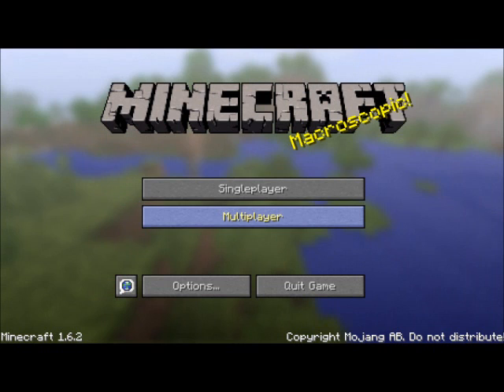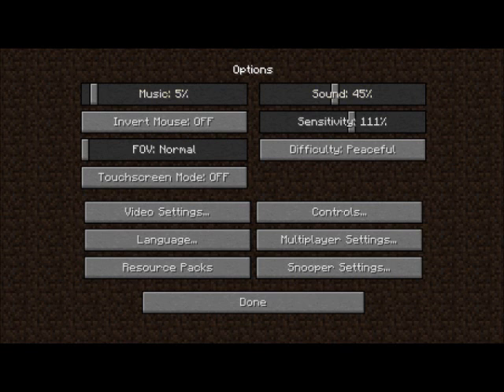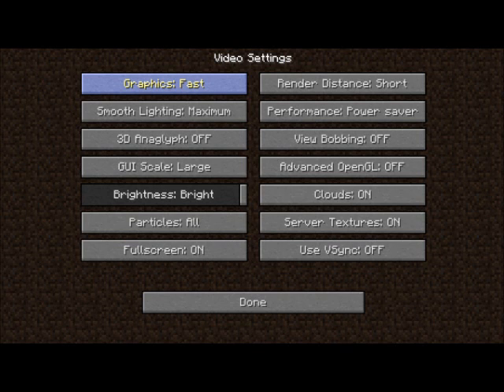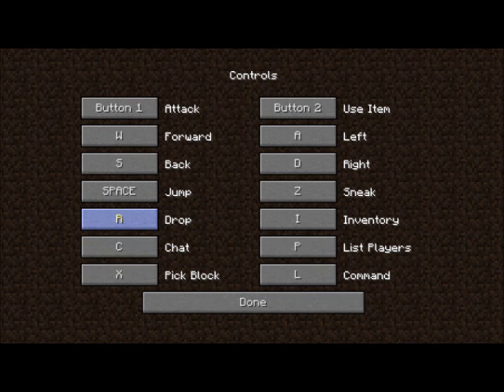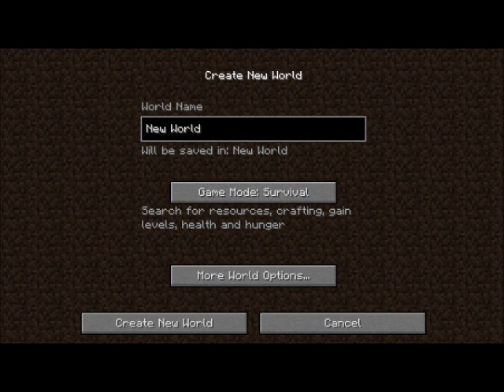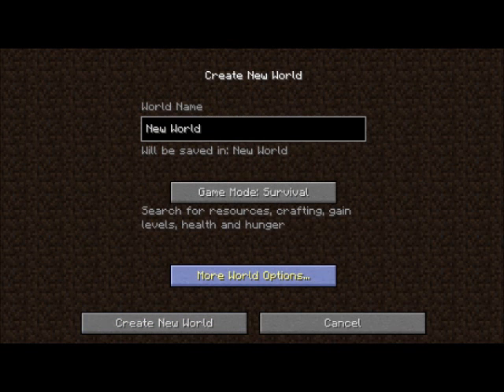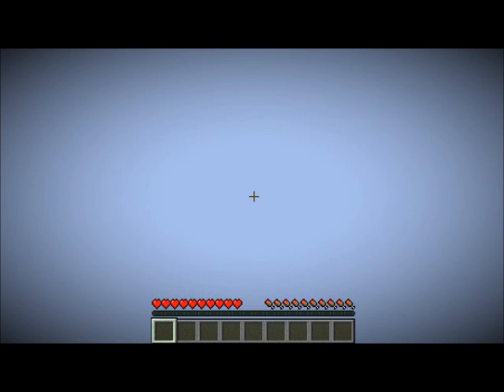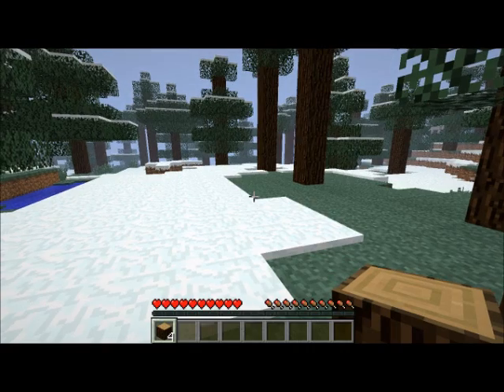Minecraft For Beginners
I Will Be Showing You A Tutorial On Minecraft For Begginers!